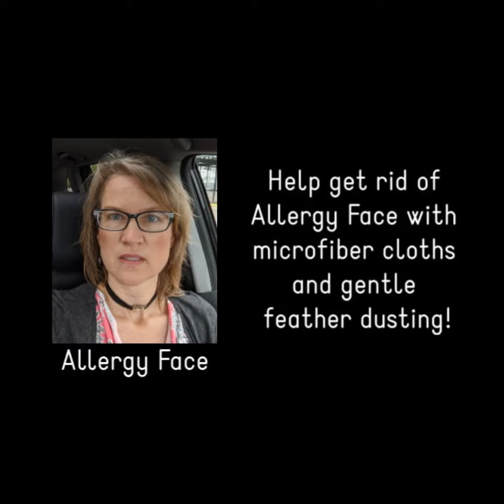Tidy Tammy's Allergy Tips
Sometimes...allergies just blow...everything up! Tidy Tammy shares her real life struggle with allergies, and her top two cleaning tips for battling them.